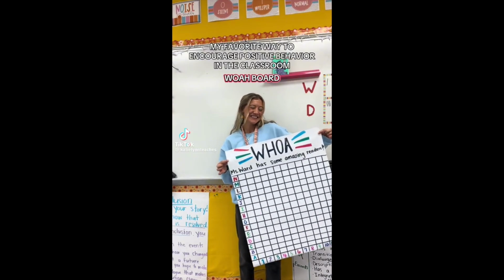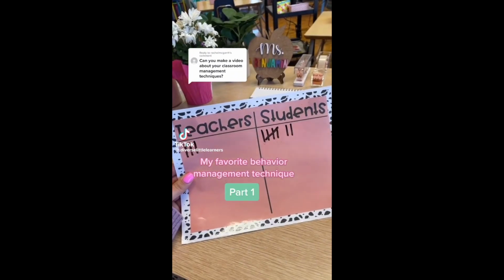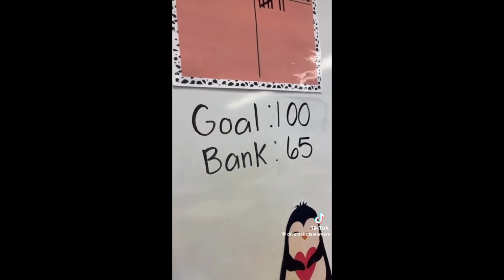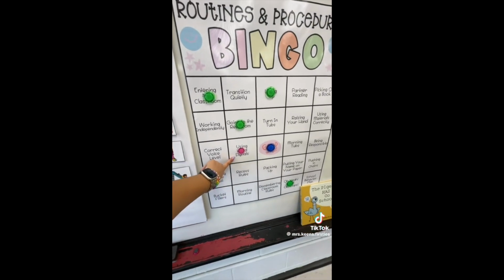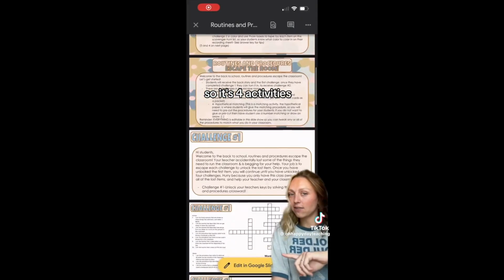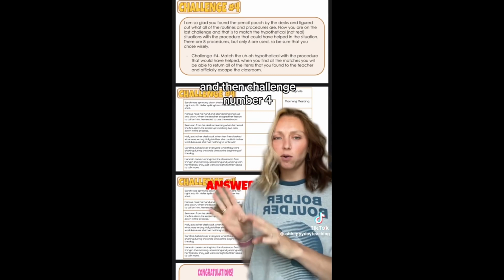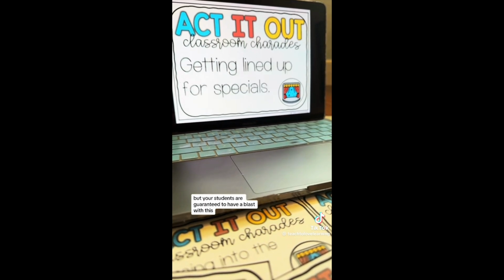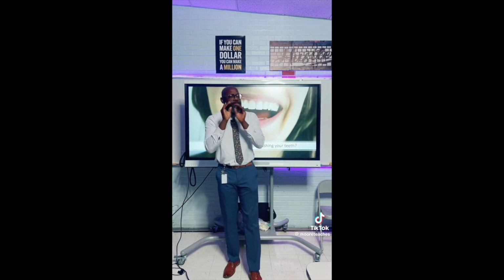Classroom Management for Teachers- Part 5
Behavioral strategies and procedures for teachers. Games and other fun activities are mentioned to review classroom procedures. Part 5